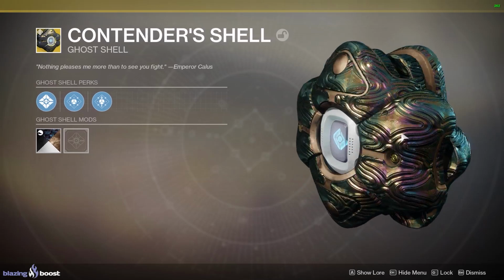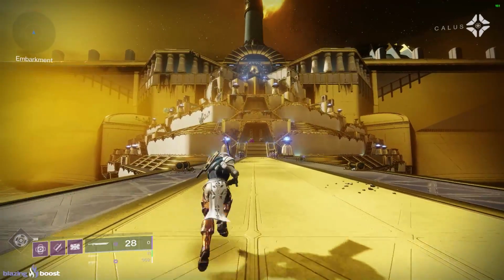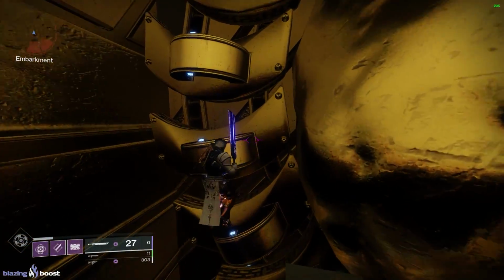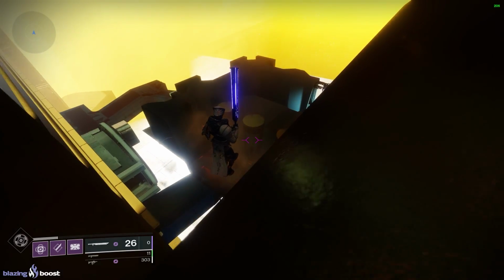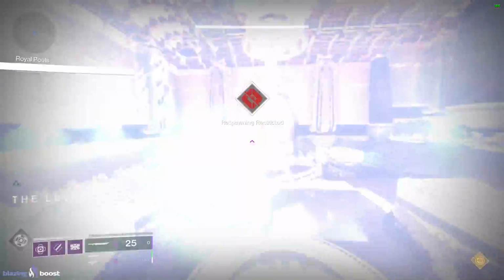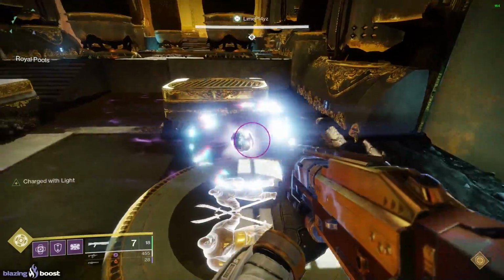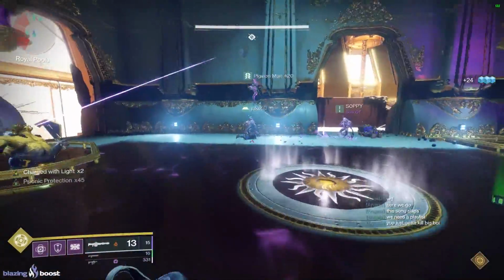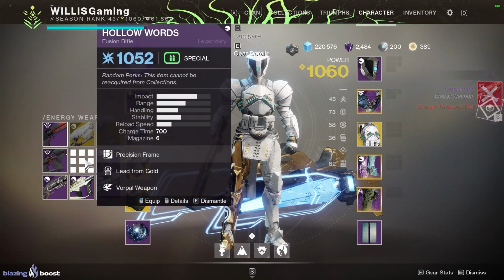FARM THIS NOW! YOU HAVE 1 WEEK! - Destiny 2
Destiny 2: You Have 1 Week to Farm This best farming spot in the raid on destiny 2 leviathan get Masterwork Cores, Enhancement Cores Exotic Farming and More in Destiny 2 ( Season of Arrivals )